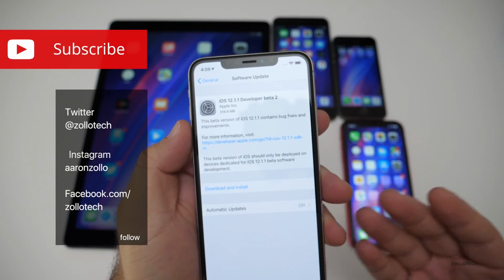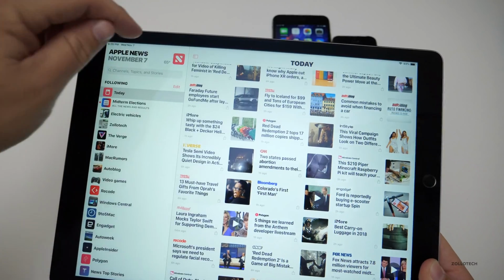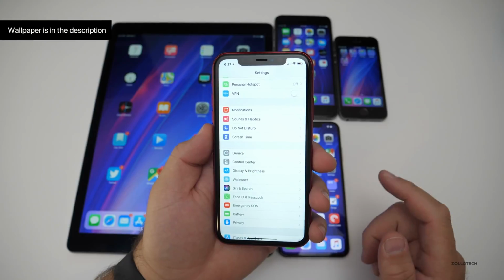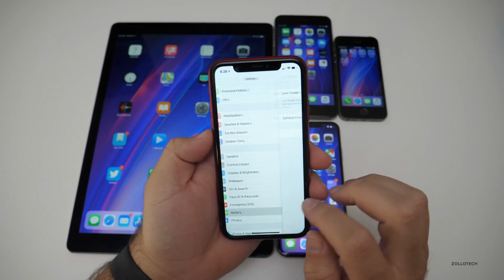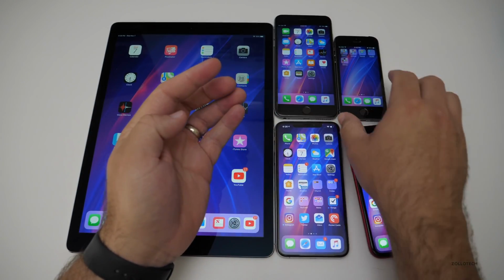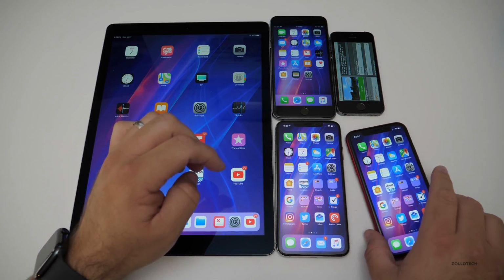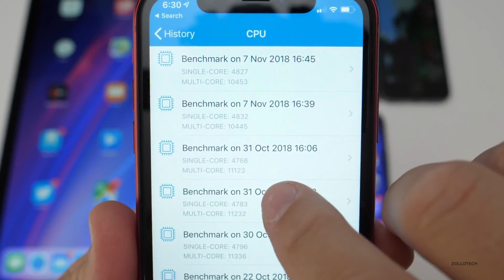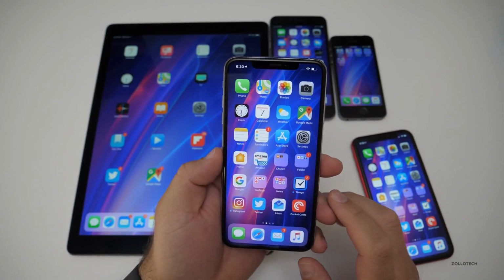iOS 12.1.1 Beta 2 - What's New?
iOS 12.1.1 Beta 2 was released today to developers and public beta testers. I show you what’s new, show the speed, and run a geekbench test to see how it performed. I also talk about the battery life.

📷 CAMERA:
Panasonic GH5
Leica Lens
Memory Card

(Thanks to Cameron and Connor for sending the Wallpaper)